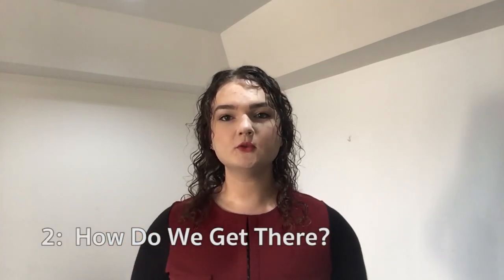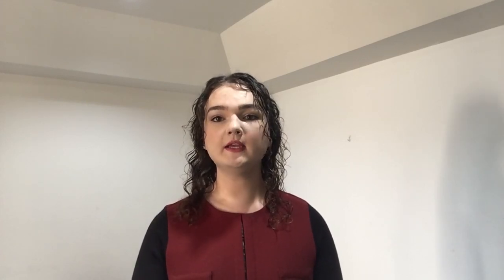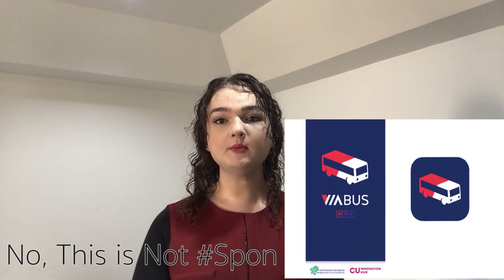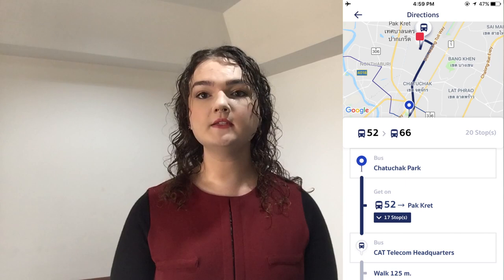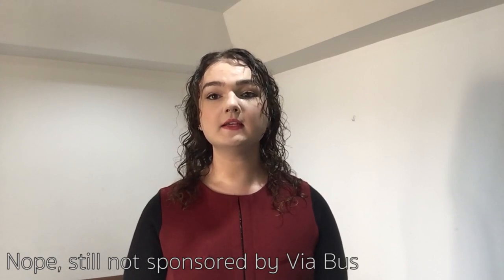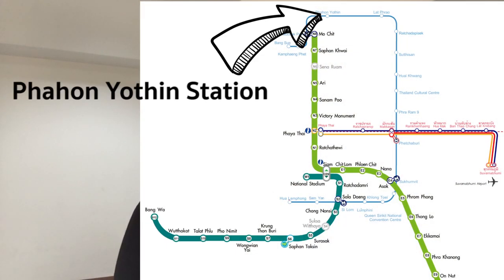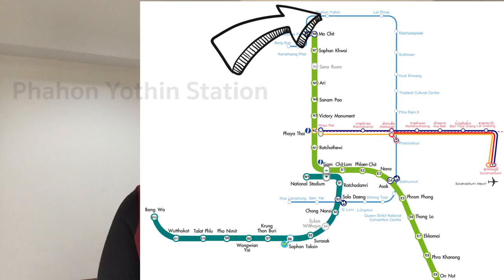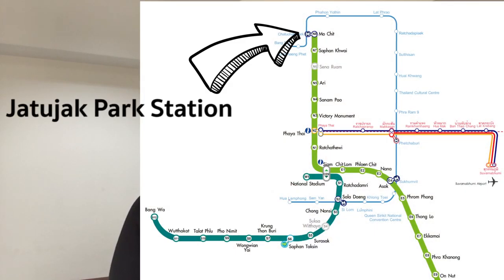Bangkok Immigration Division 1 - How To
This is just based on my experience.  If you have any tips, be sure to add them in the comments!